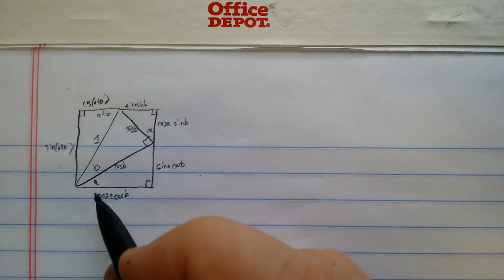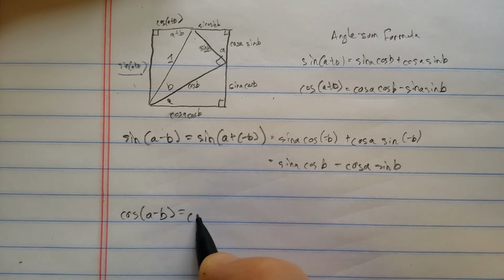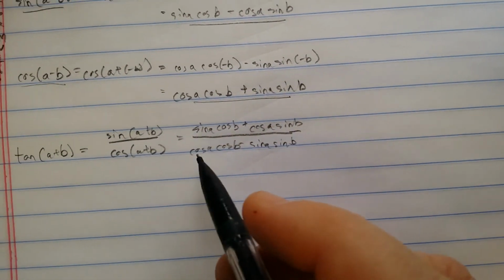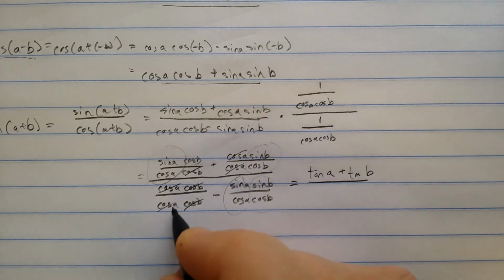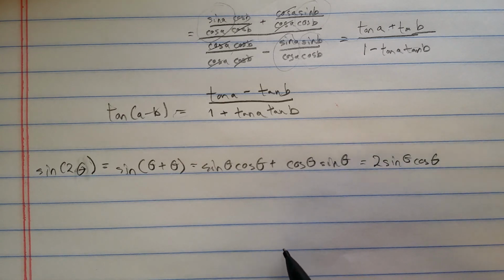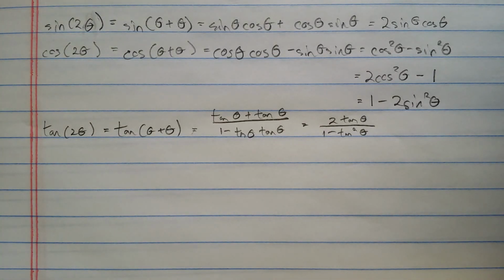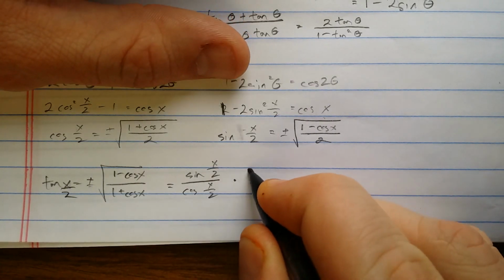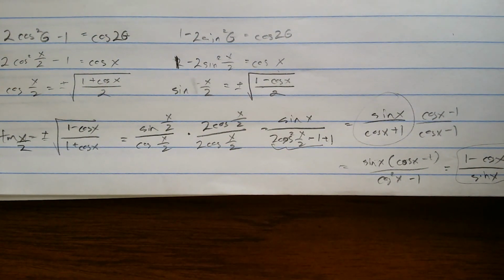Deriving Trig Identities From Basic Angle Sum Formulas